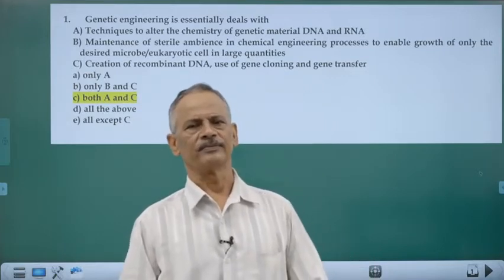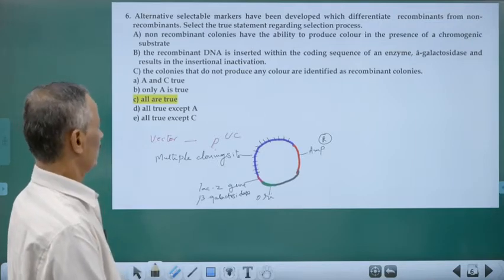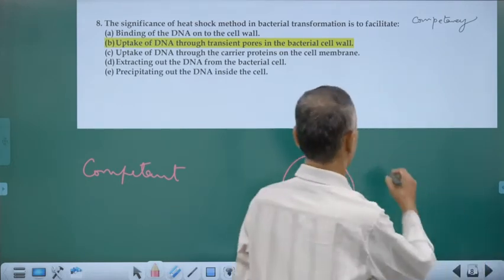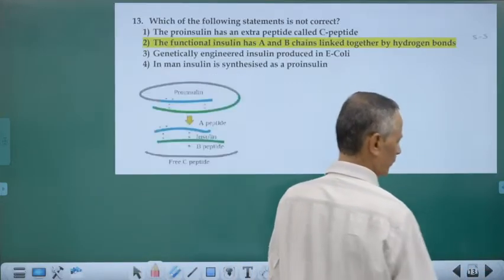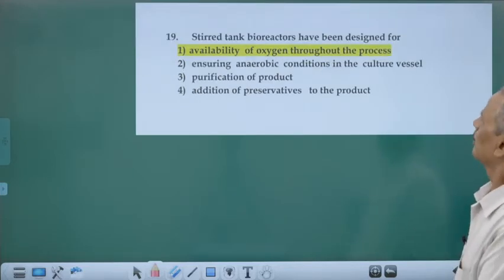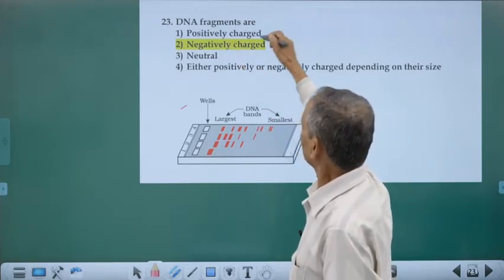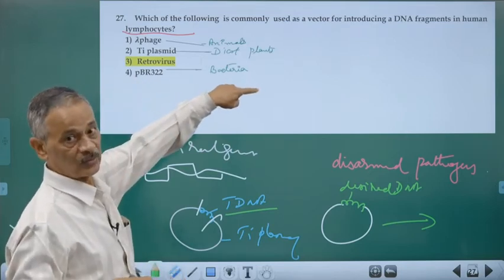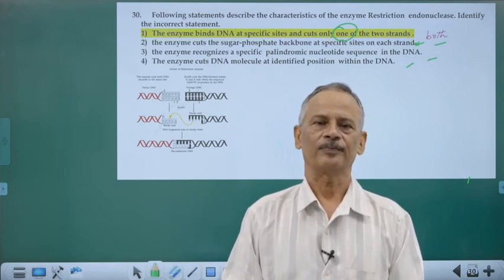NEET 2027 Biology | Biotechnology: Principles and Processes | 30 Most Probable Questions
NEET 2027 Biology · Biotechnology: Principles and Processes · 30 Most Probable Questions, by the faculty of Prof. P.C. Thomas & Chaithanya Classes, Thrissur, Kerala.

• 45 NEET model exams: 20 unit-wise + 25 full-syllabus, with discussions